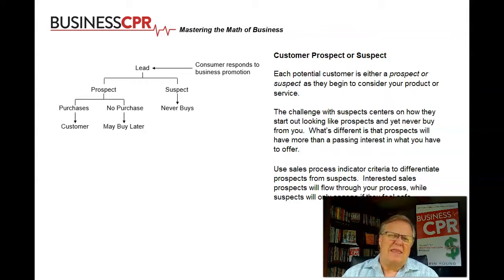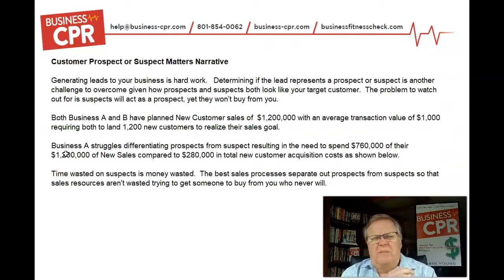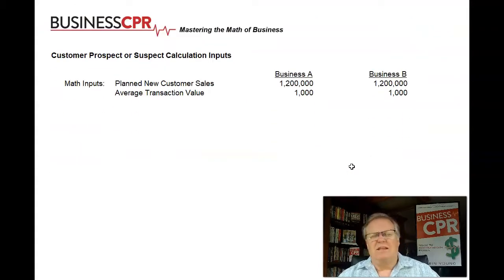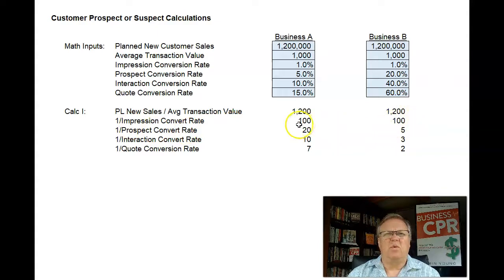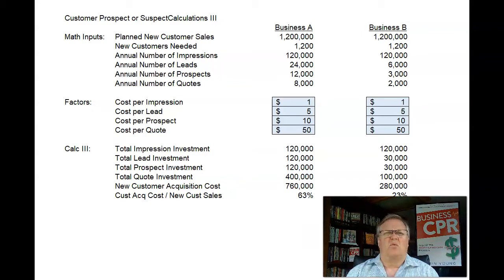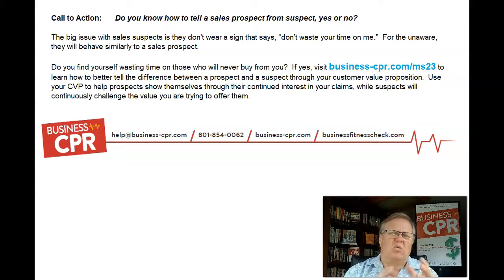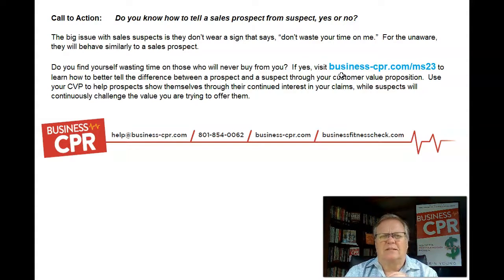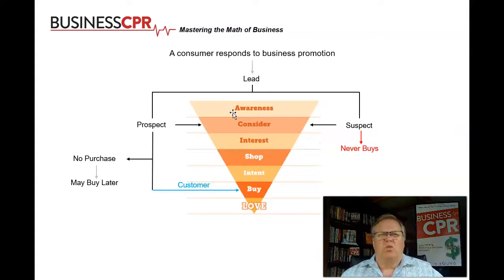Grow Sales Faster By Not Wasting Time On Suspects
Learn how to overcome the distractions created by suspects that start out looking like prospects, yet never buy from you.